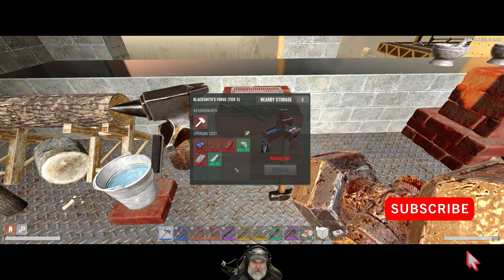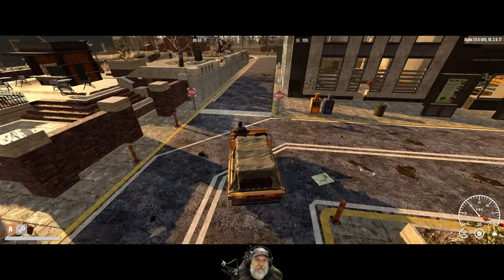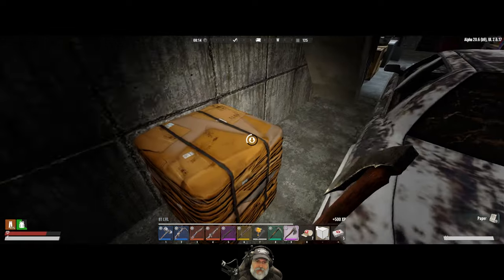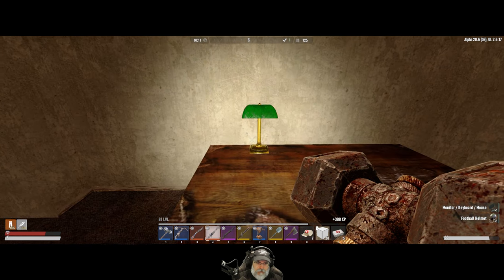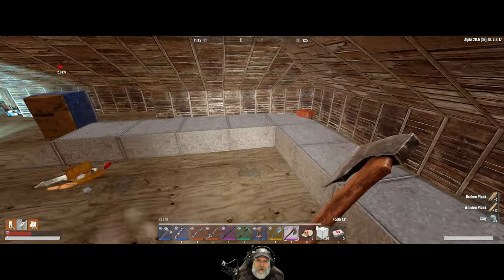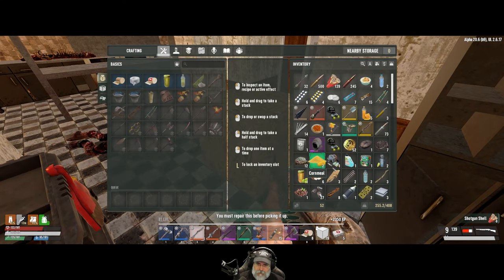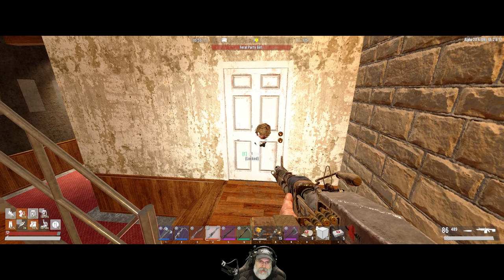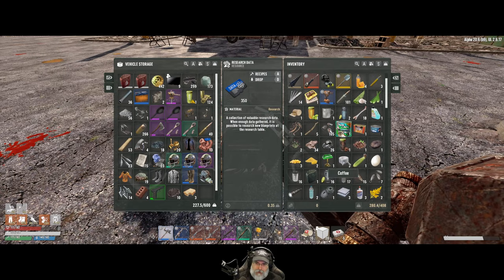7 Days to Die Undead Legacy Season 2 | E132 Random Looting Sesh